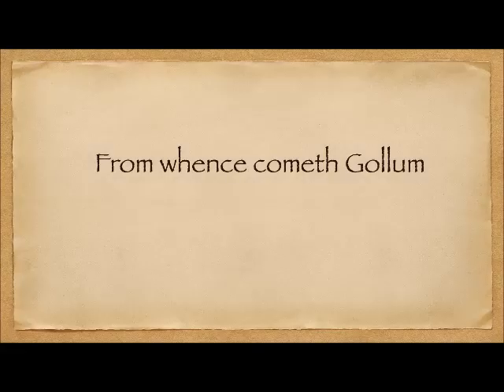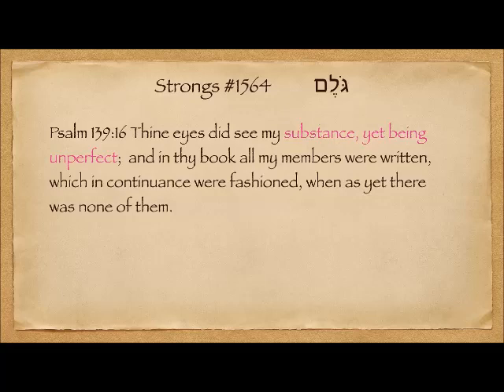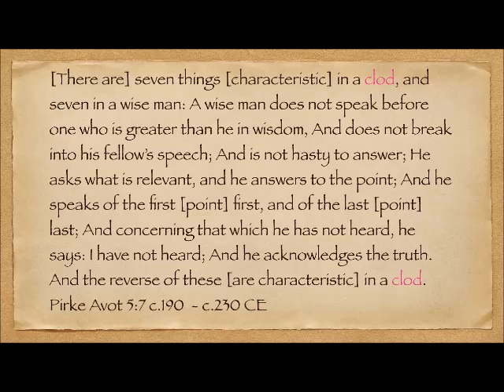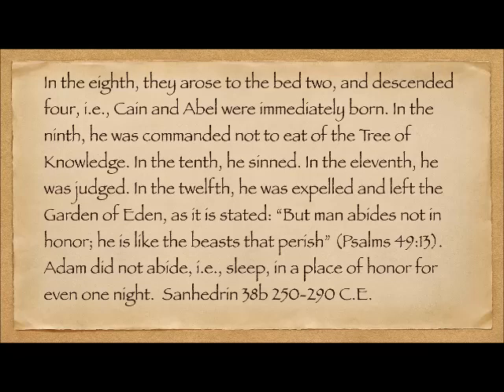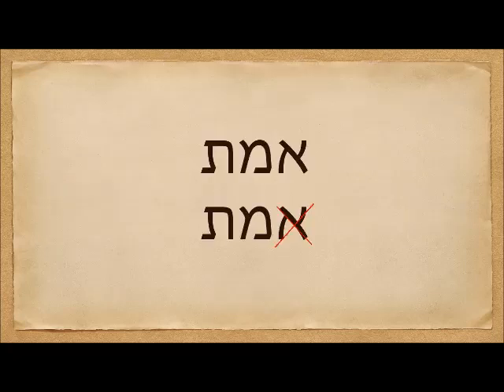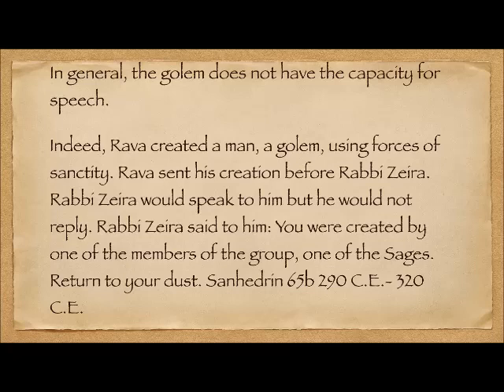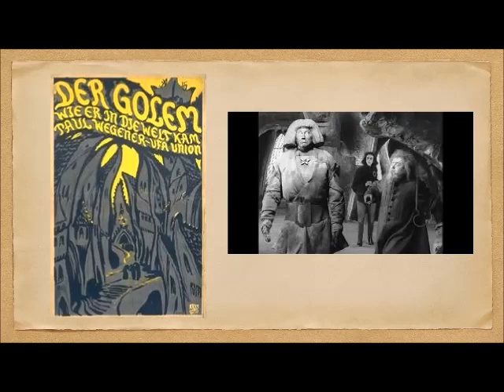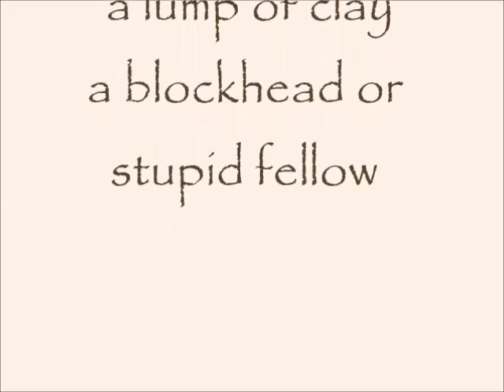From whence cometh the gollum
The Hebrew golem precedes Tolkien's gollum by many centuries